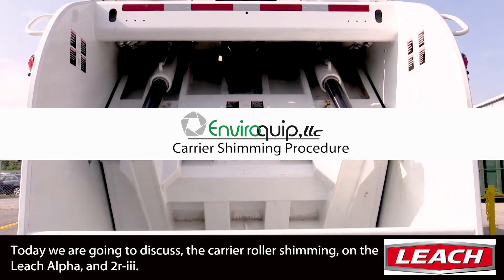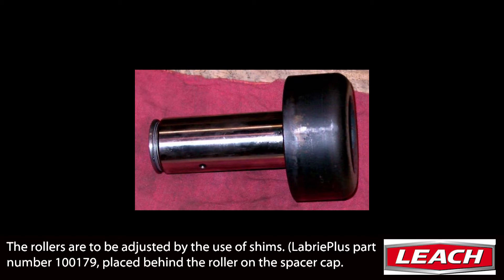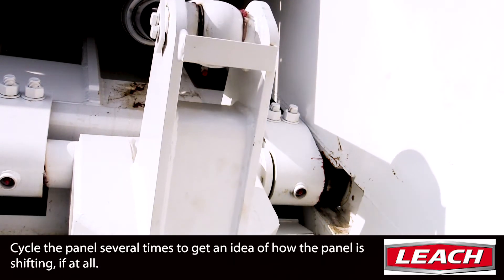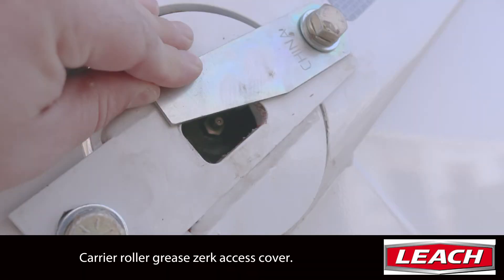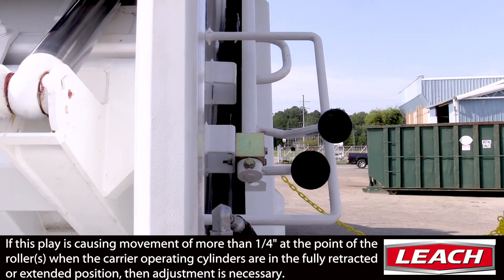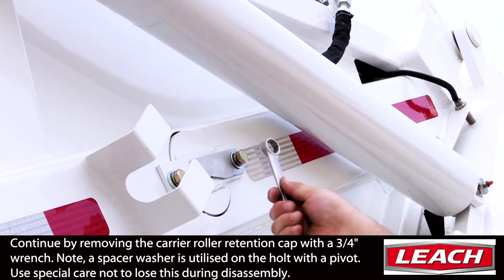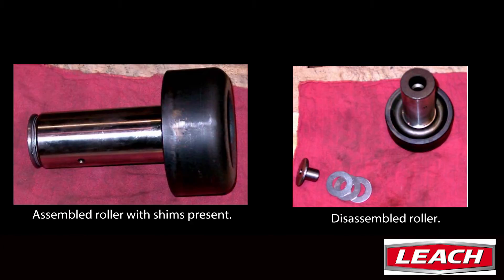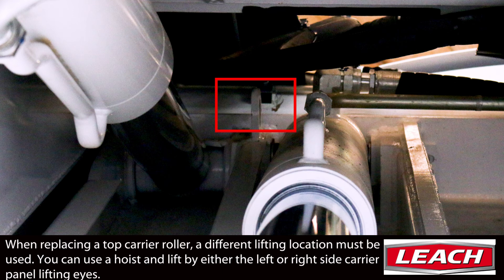Leach 2r-iii/Leach Alpha Carrier Roller Adjustment.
In this video, Nathaniel Frank, corporate project manager for Myers power products, walks you through the process of shimming a Leach carrier panel.

This can be useful when reviewing a unit for PDI, as well as a repair procedure for roller replacement.